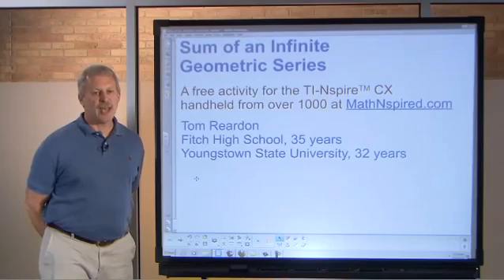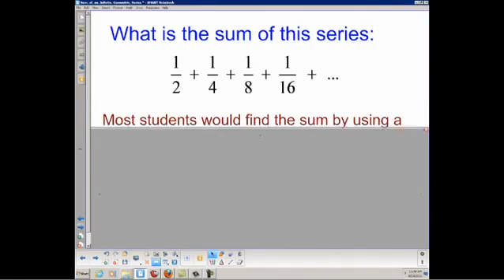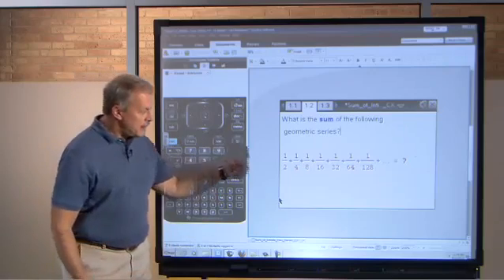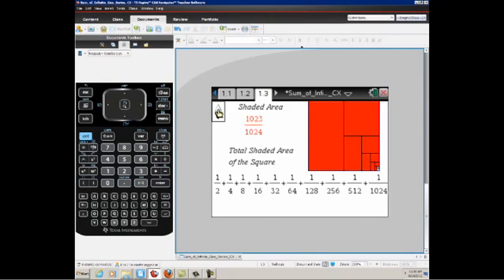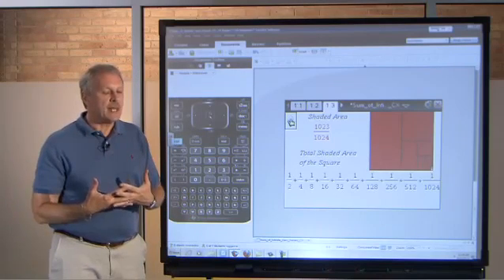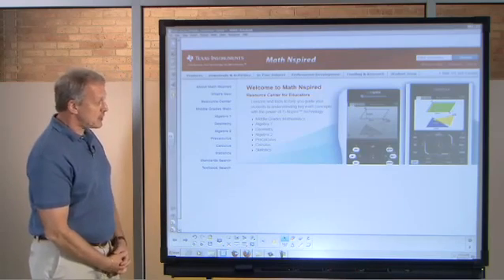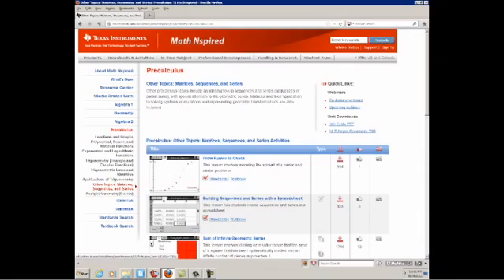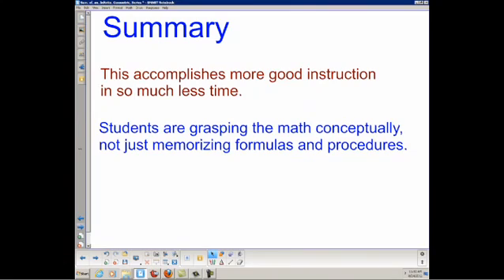TI Nspire Lesson Sum of an Infinite Geometric Series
See this example of how TI-Nspire™ technology can be used to teach a common mathematics concept like the sum of an infinite geometric series.

Presented by:
Tom Reardon
T³™ Instructor and Mathematics Educator